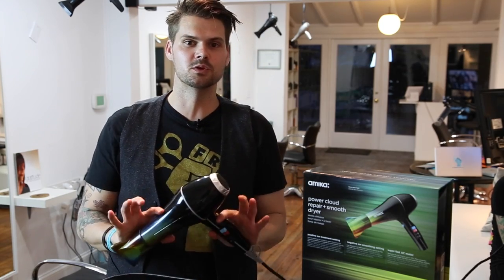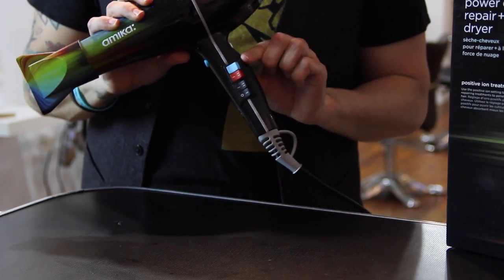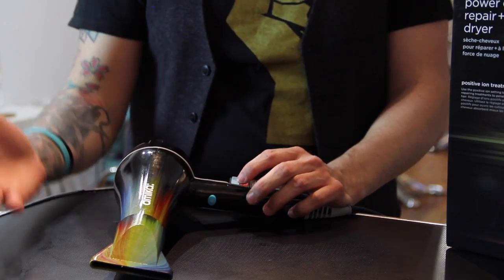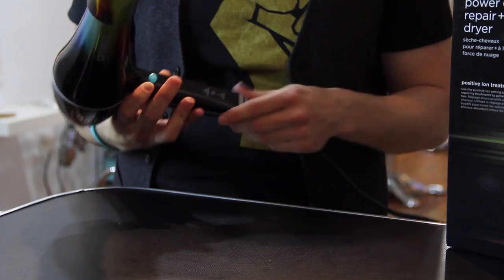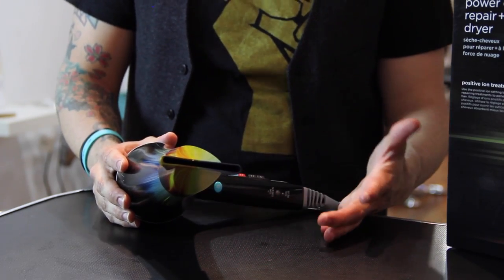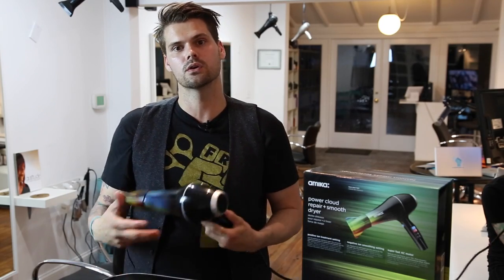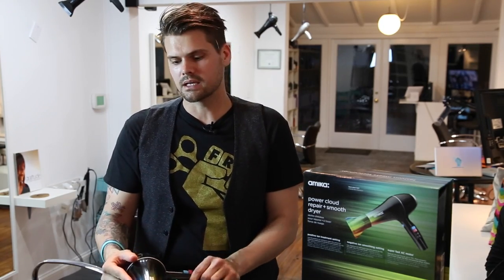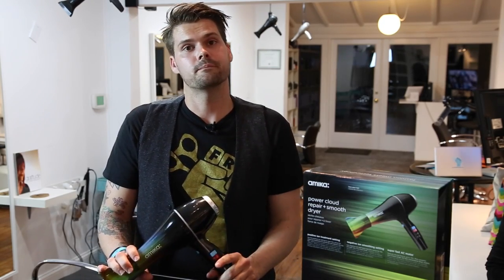AMIKA Blow Dryer Review